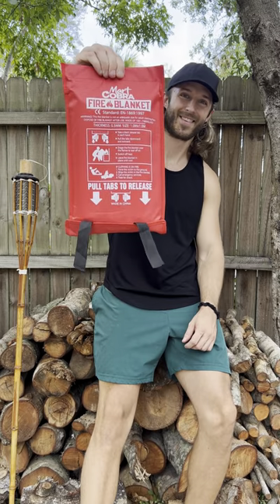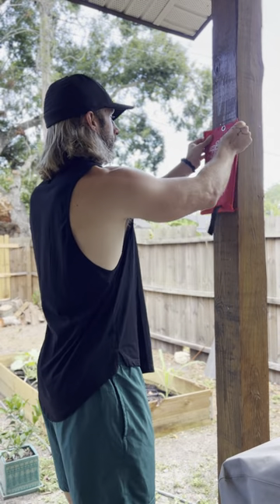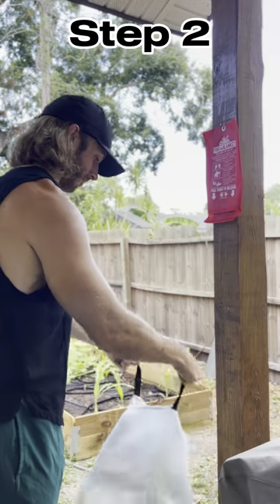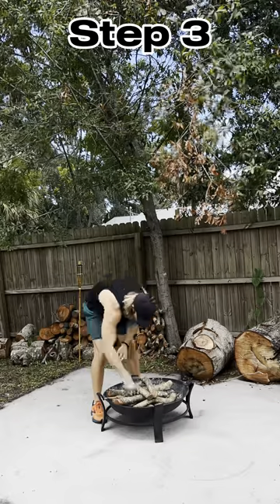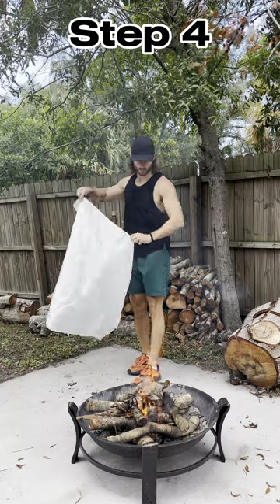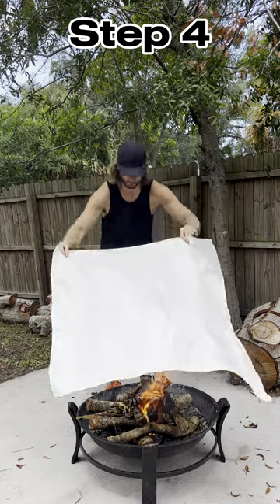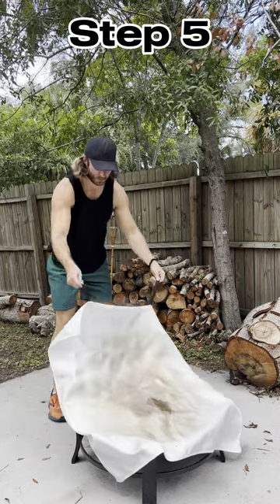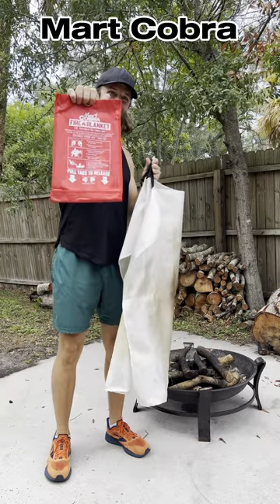How to use the Mart Cobra fire blanket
Discover the ultimate guide on how to use the Mart Cobra fire blanket effectively. 🔥 Ever faced a grease fire on your stove? We've all been there, dealing with the chaotic aftermath. Dive into this video to learn Mart Cobra's proven, safe, and mess-free method to extinguish fires. Master the art of fire safety with Mart Cobra and ensure you're prepared for any emergency.